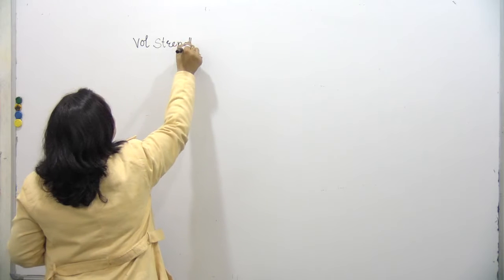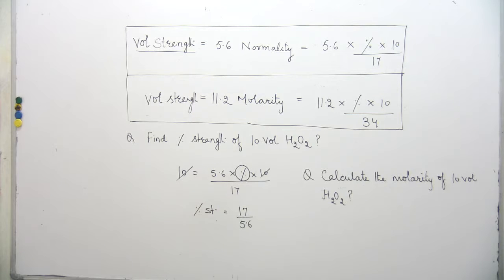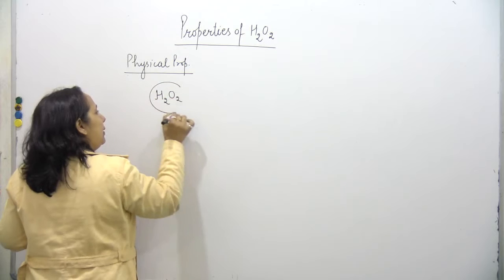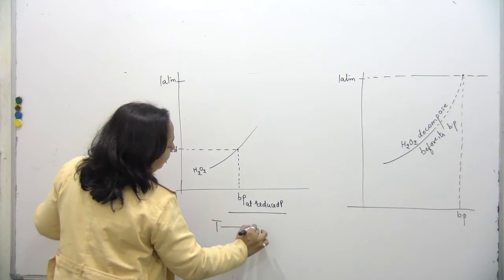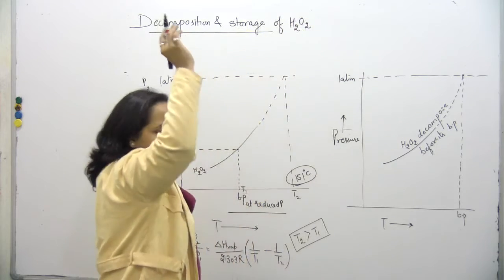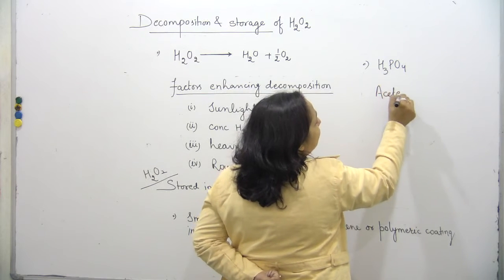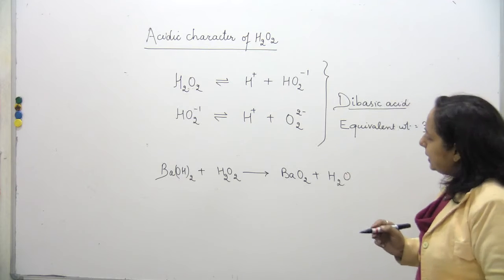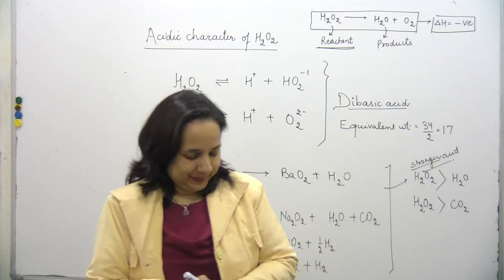+1 Chemistry(Hydrogen Peroxide) Part-2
Physics,Chemistry Biology and Math made easy through online access of quality videos